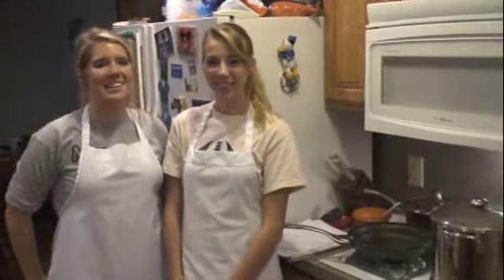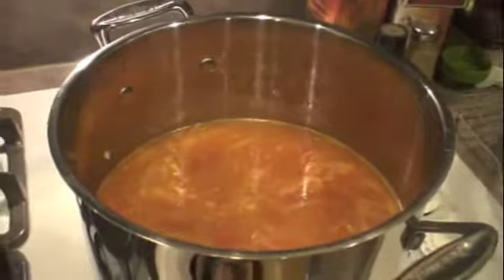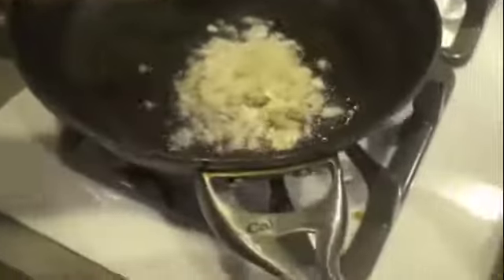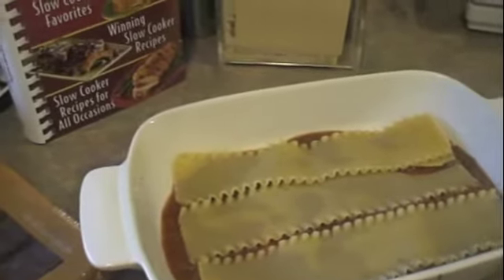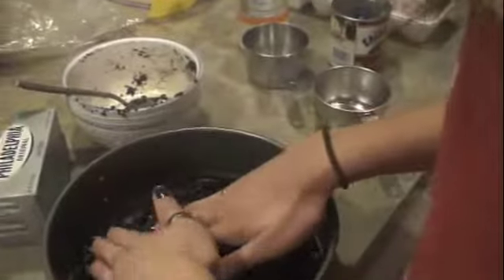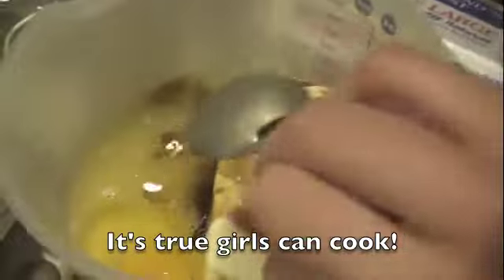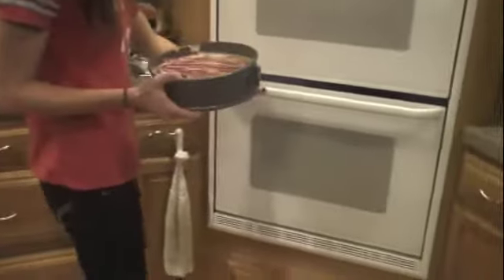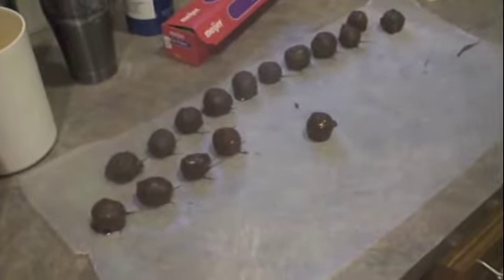French suff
Life under the Tudors